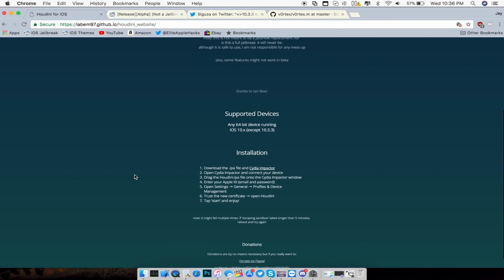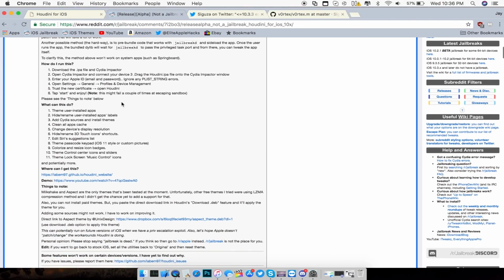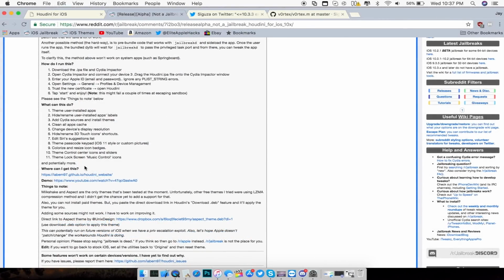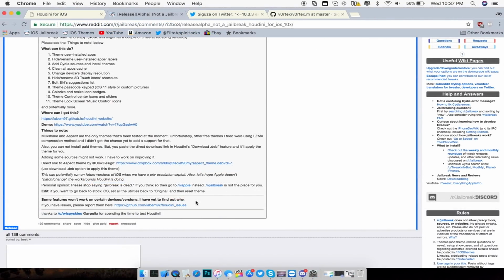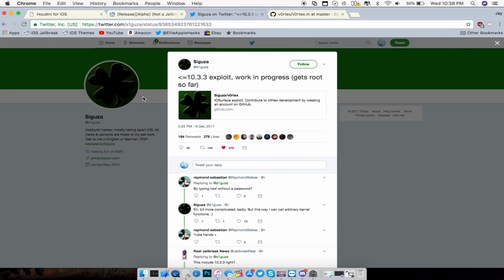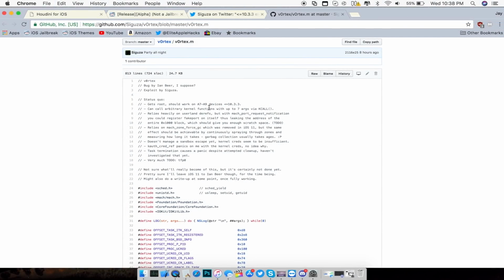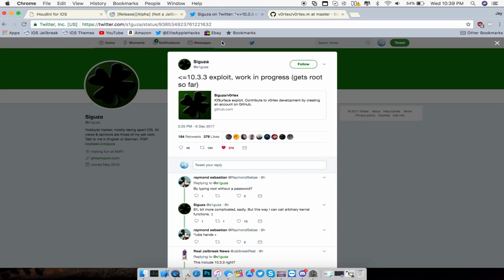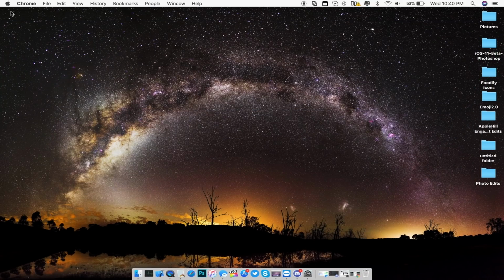iOS 10.3.3 EXPLOIT RELEASED AND HOUDINI APP! DOWNLOAD IT NOW!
**CAN I GET 10 LIKES FOR EXPLOITS?!?!**